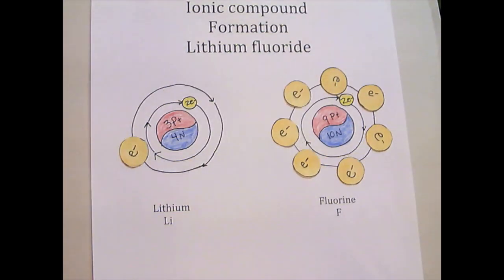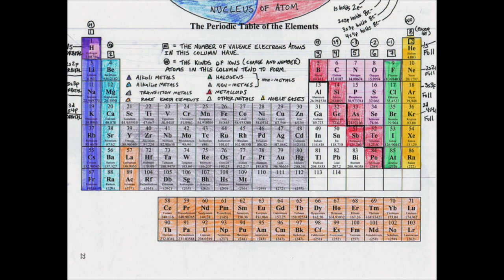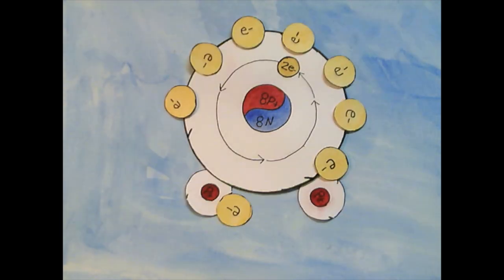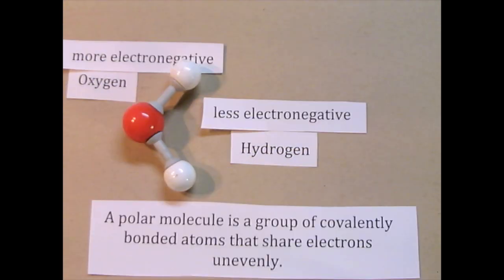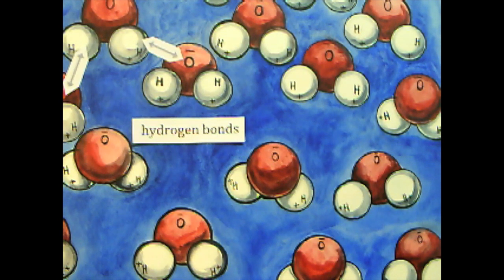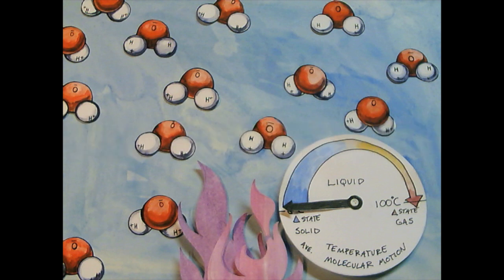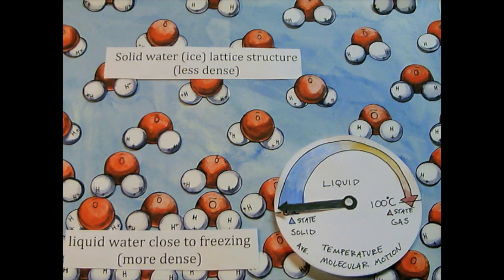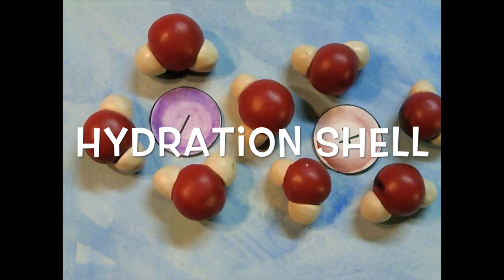1B.3 Covalent bonds and the properties of water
This video is about Covalent bonds and properties of water.